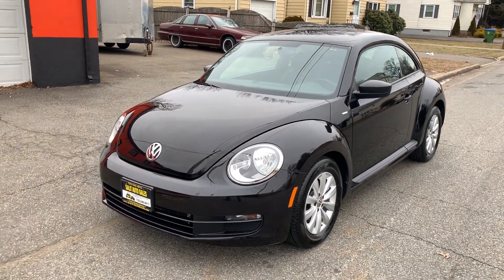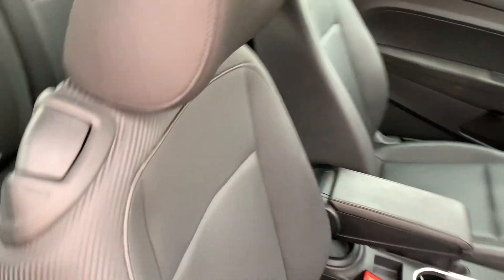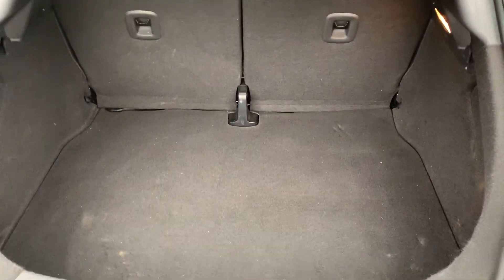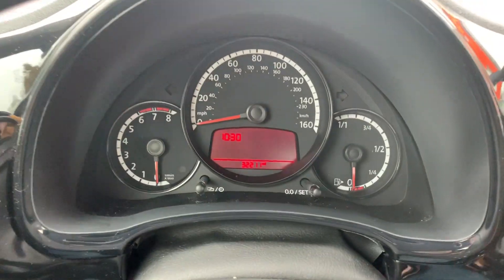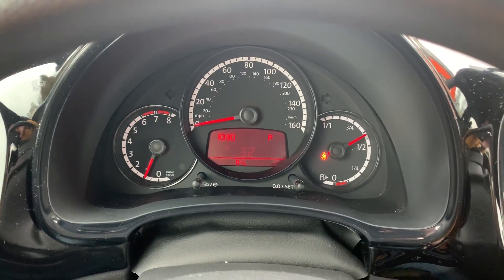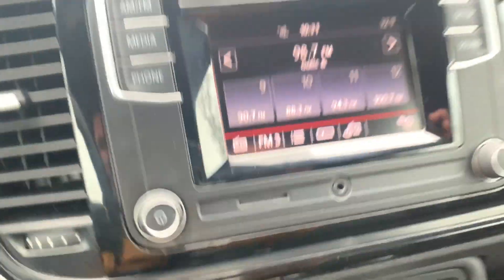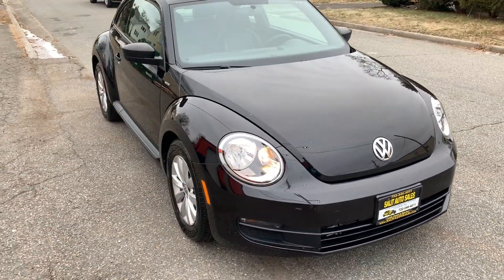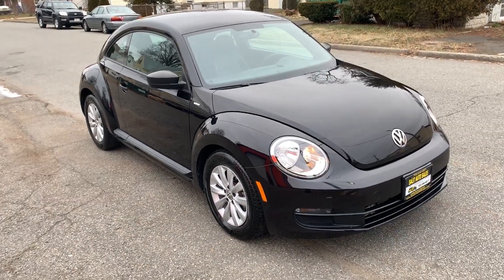Salit Auto Sales - 2016 Volkswagen Beetle 1 8T Wolfsburg Edition in Edison, NJ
This is a 2016 Volkswagen Beetle 1.8T with 32,000 low miles on it. This low mileage bug was never smoked in and is certified by Carfax to be a one owner vehicle. This is the Wolfsburg Turbo edition. It comes equipped with leatherette interior, ABS, side airbags, traction control, dual heated seats, remote keyless entry and alloy wheels. Financing is available. There is still a balance left under the Volkswagen factory warranty.

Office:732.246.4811